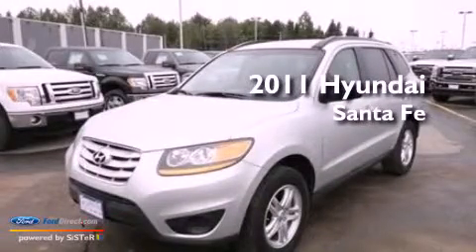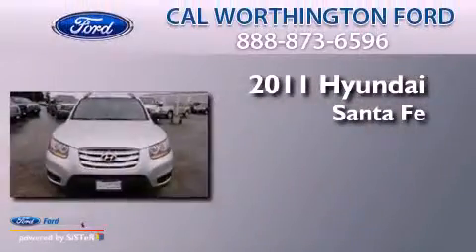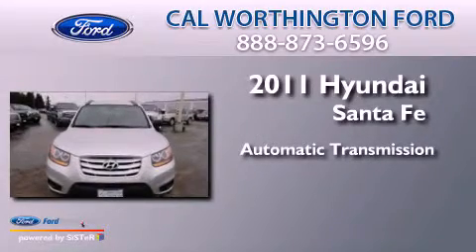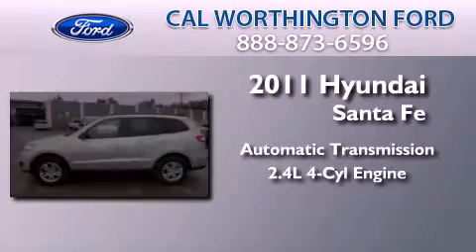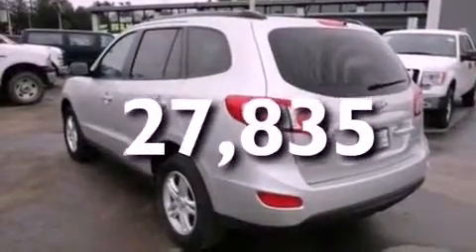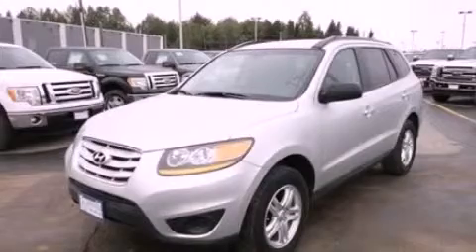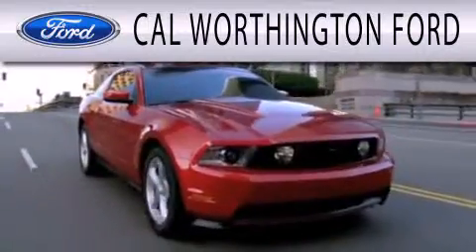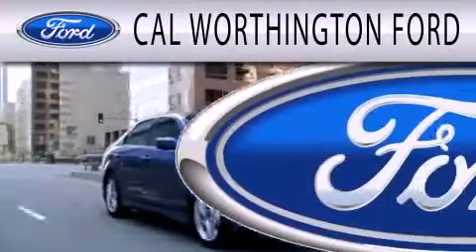2011 HYUNDAI SANTA FE Anchorage AK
Year : 2011
 Make : HYUNDAI
 Model : SANTA FE
 Engine : 2.4L I4 16V MPFI DOHC
 Trans . : 6-SPEED AUTOMATIC
 Exterior : SILVER
 Miles : 27,835

 Stock : Q0034